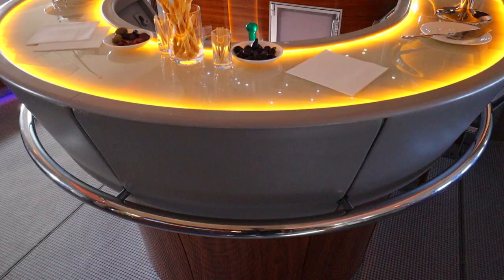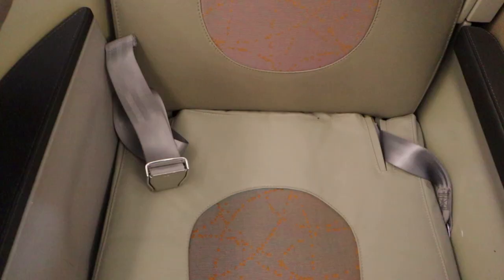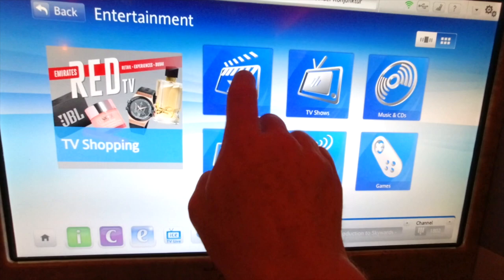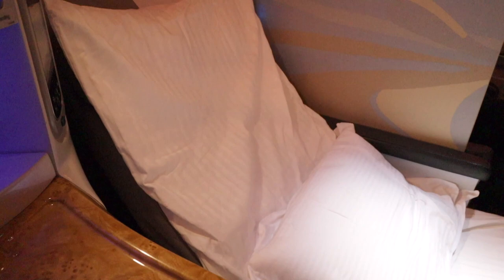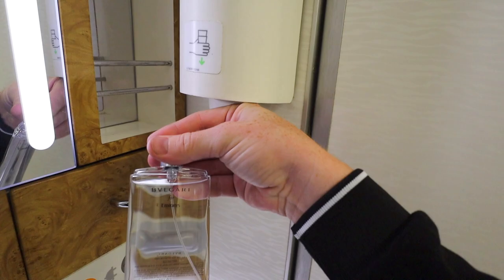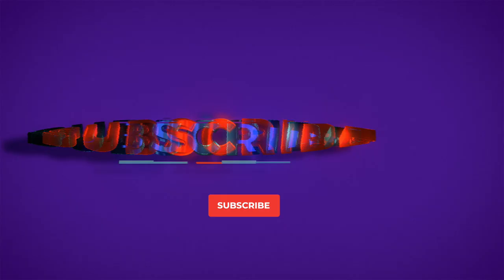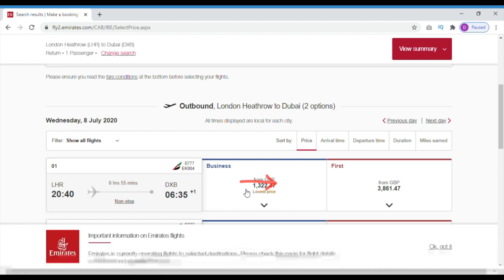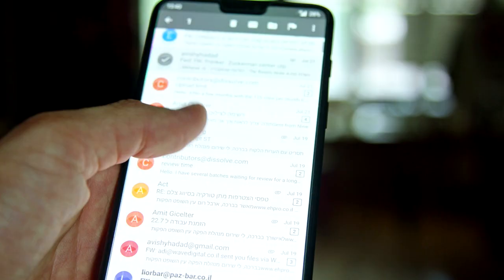Emirates Upgrade to Business Class A380 & Review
On a recent trip from Dubai to London Heathrow with Emirates I was offered an upgrade and in this Vlog I will show you how it's possible!

I also review the Business Class experience on the Airbus A380 and show you this incredible experience from start to finish!